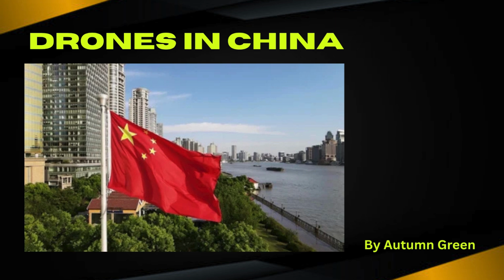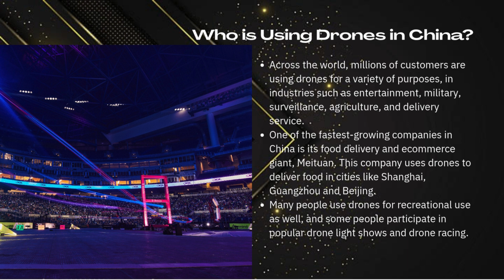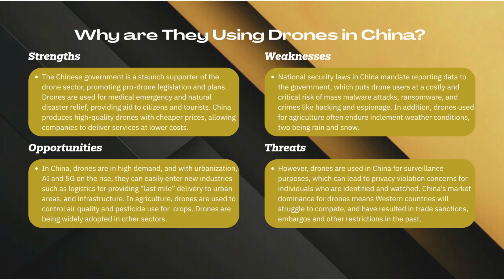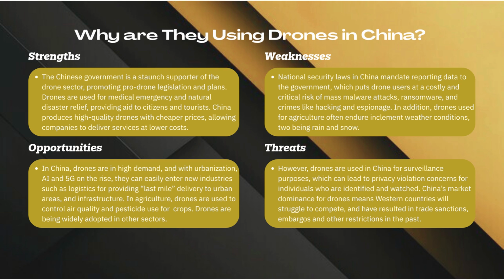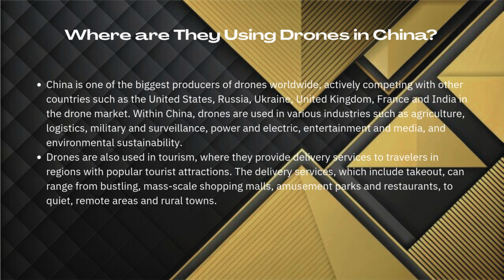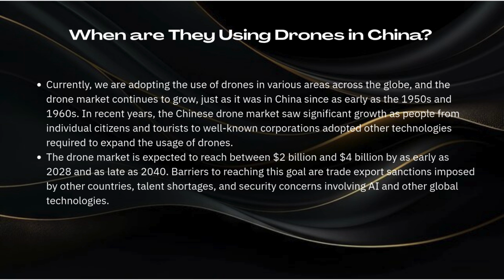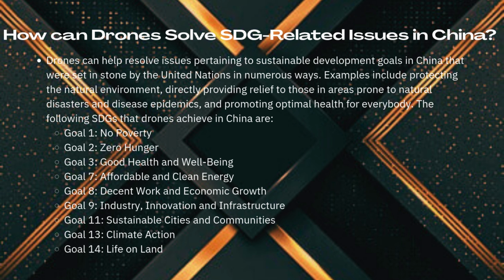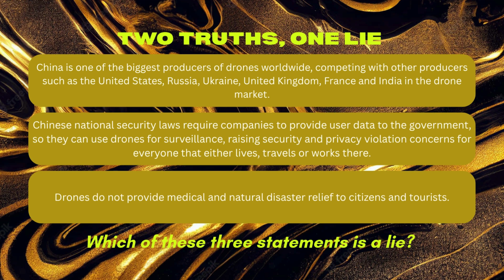DRONES IN CHINA